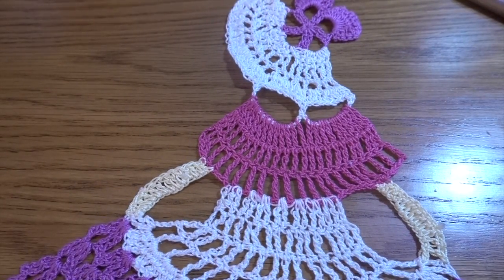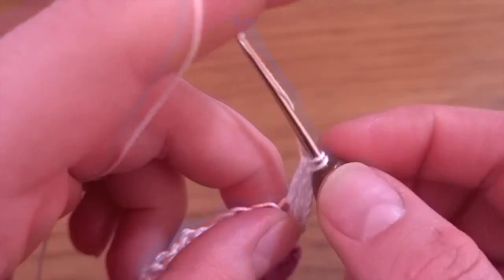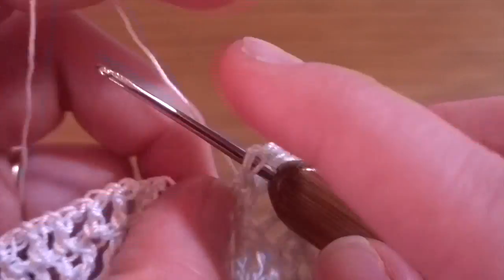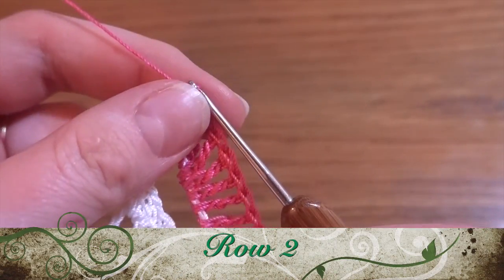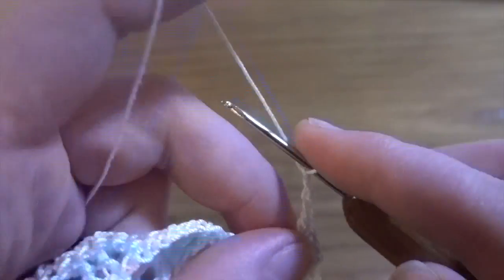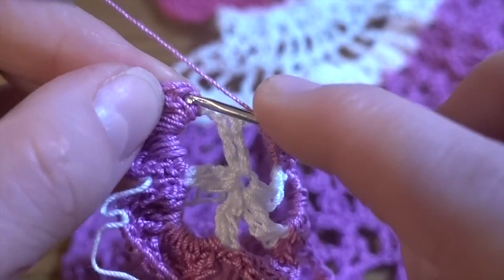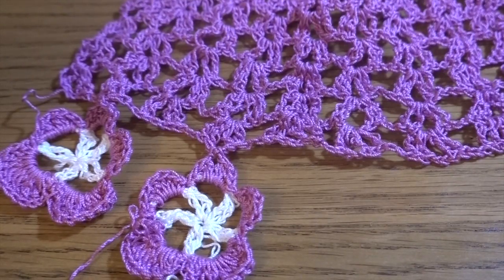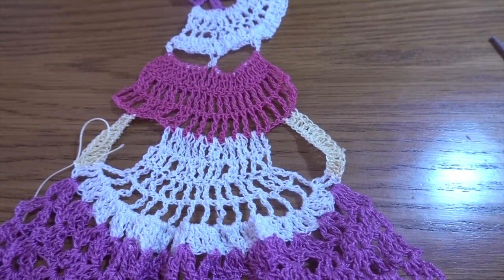How to crochet crinoline lady #2